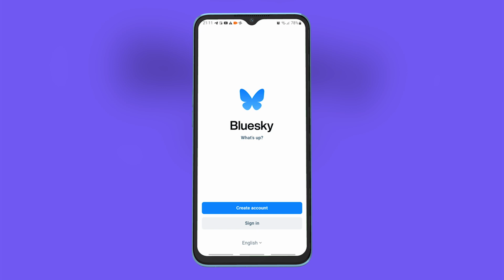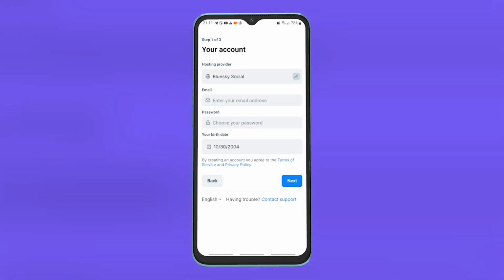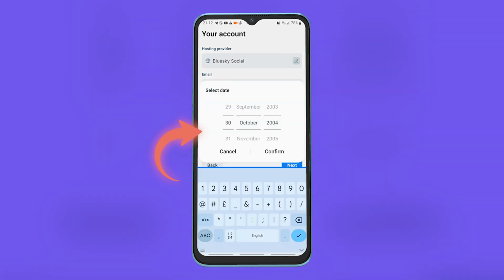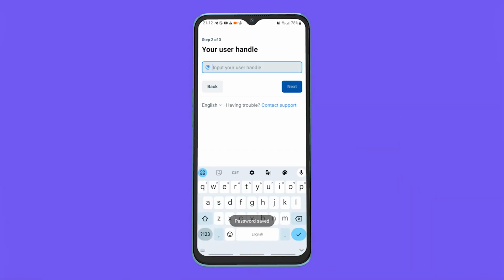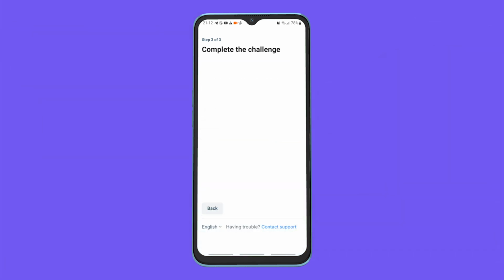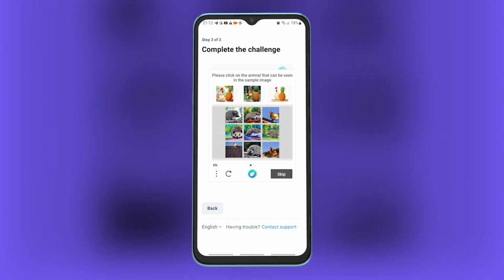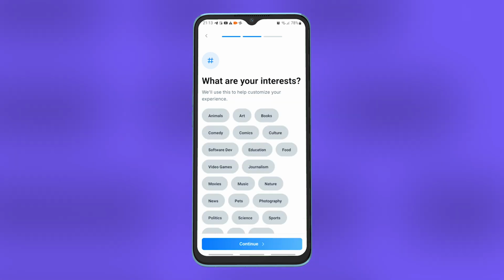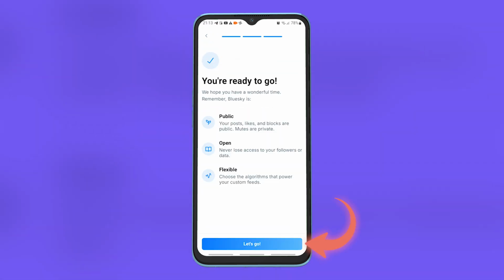How to Create Bluesky Account (2024) | Sign Up To Bluesky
📲 In this informative video, we guide you through the process of creating a Bluesky account in 2024. Whether you are new to the platform or looking to enhance your social media presence, our step-by-step instructions will ensure a smooth sign-up experience.

Join us as we explore the features of Bluesky and how to get started today.